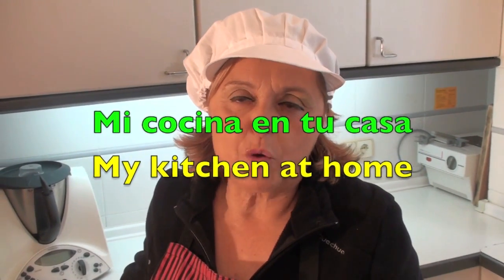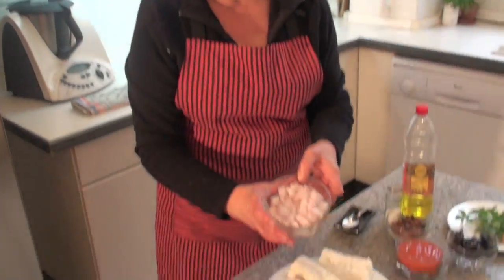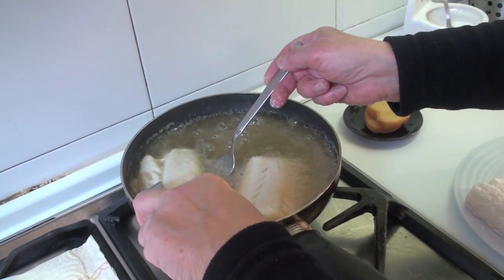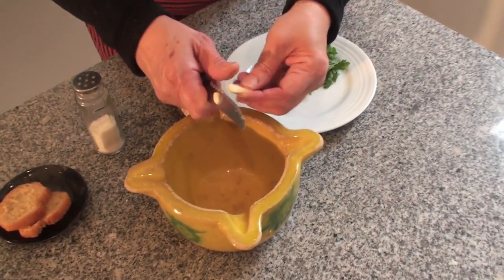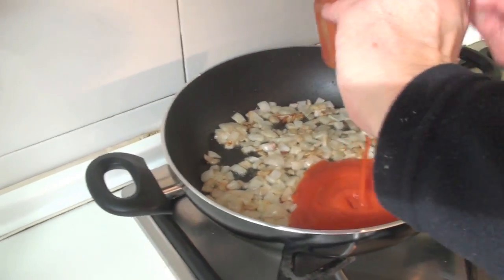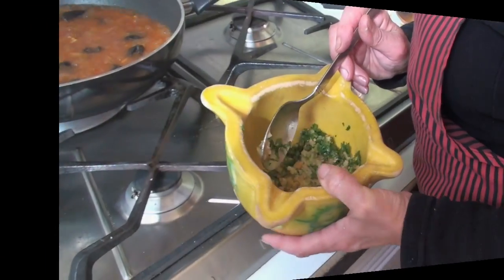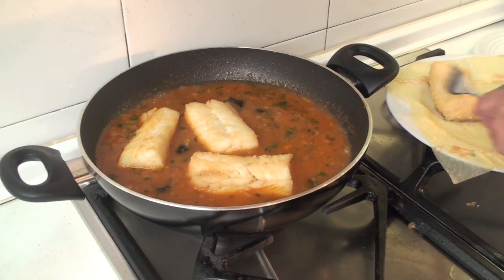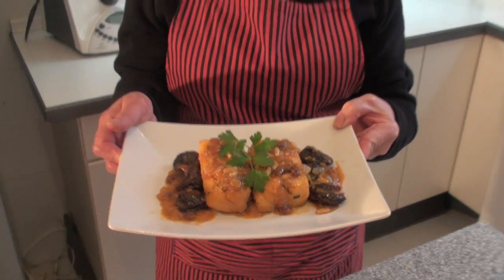Bacalao con ciruelas, pasas y piñones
Que tal si hoy le decimos a Carmen la cocinera del forner de Alella que nos prepare un delicioso Bacalao con ciruelas pasas y piñones, que es una receta muy fácil de preparar, y además es uno de los platos más típicos en tiempos de Cuaresma. Probarlos de hacer en vuestras casas y ya me contareis.

Si te gusta nuestra receta de bacalao con ciruelas no olvides clicar “me gusta” y compartirlo nos ayudarás, y si quieres, ver muchas más recetas, visita nuestra web

Además, te invitamos a descubrir muchas más recetas interesantes en nuestro libro "Como en casa de Mamá". Disponible tanto en castellano como en catalán.